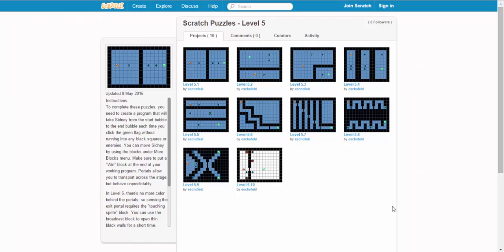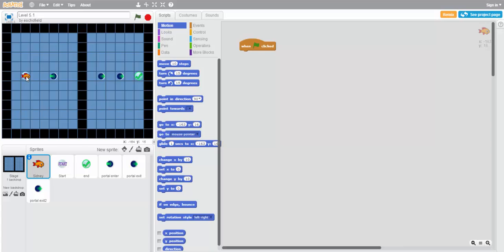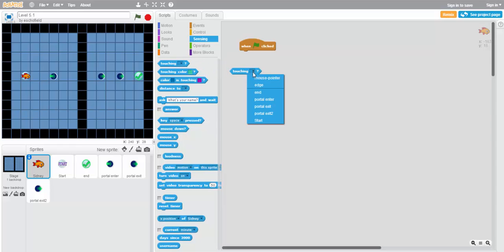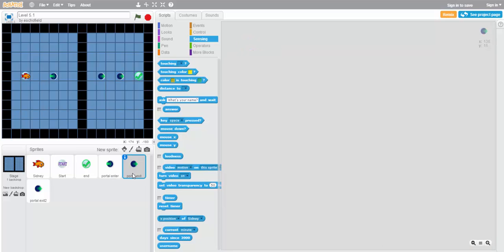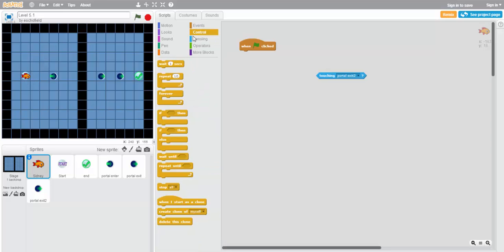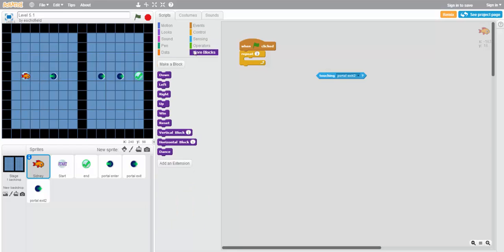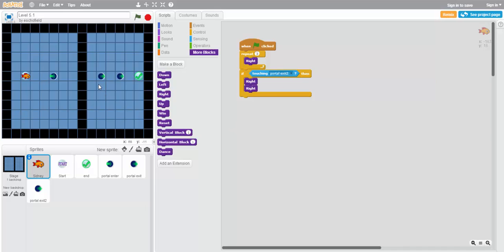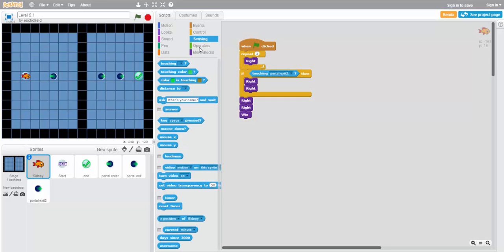MyCS: Scratch Puzzle 5.1